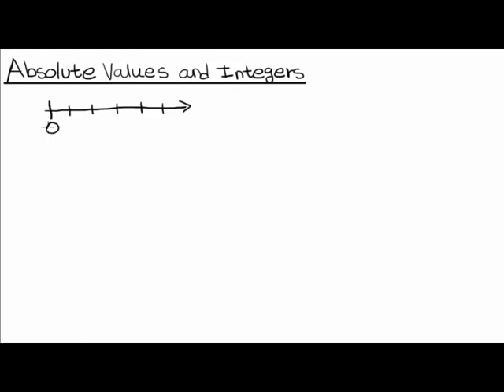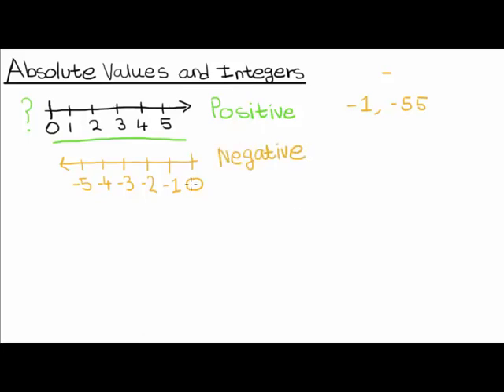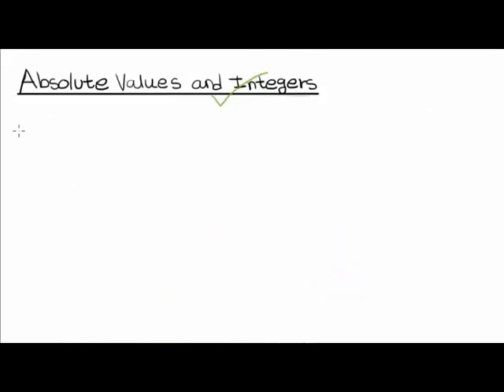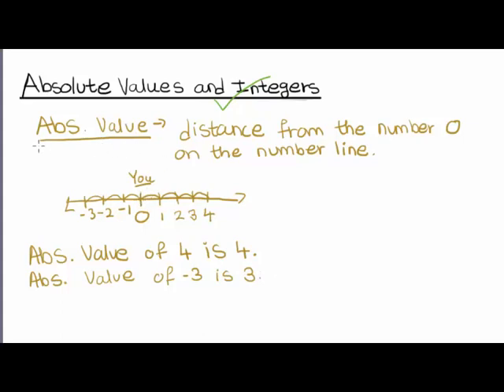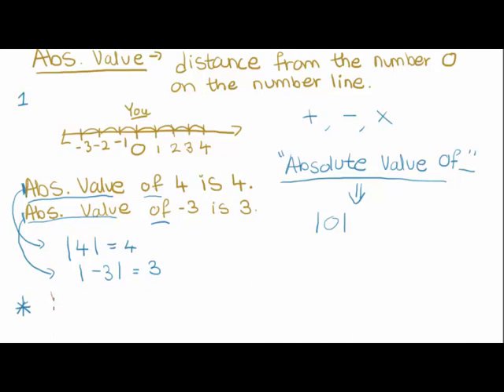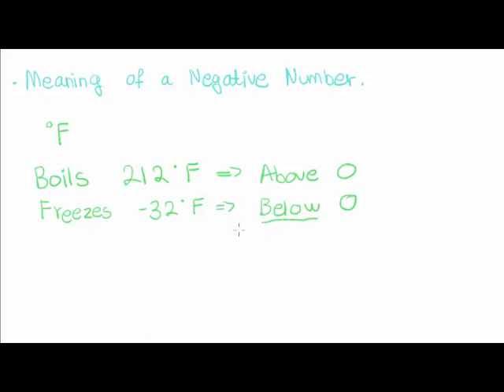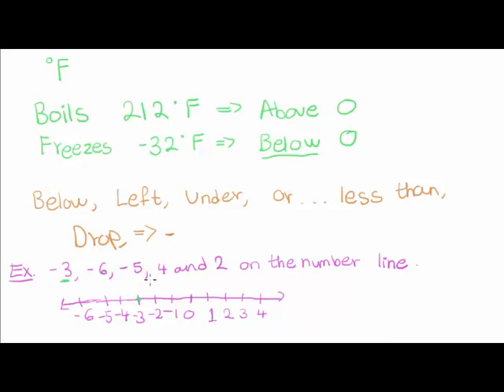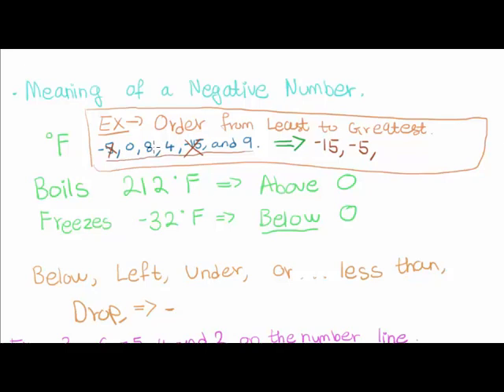Lesson 1 Absolute Values and Integers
This video goes over the definitions of integers and absolute values, what they are, and a few operations relating to them. Goes over the positive, the negative, and the real number line as well.